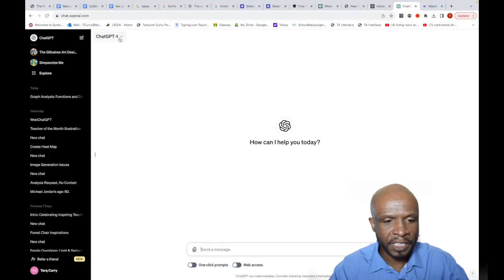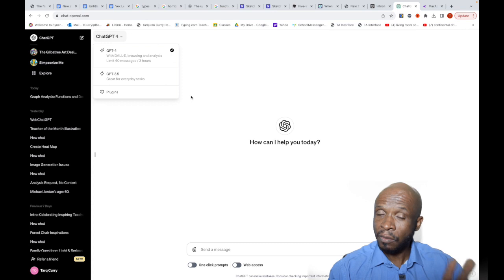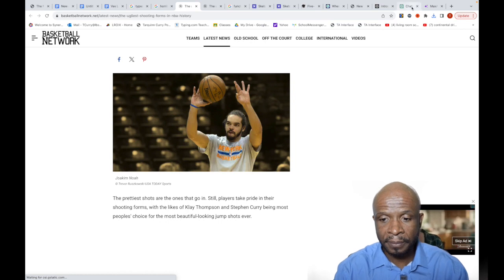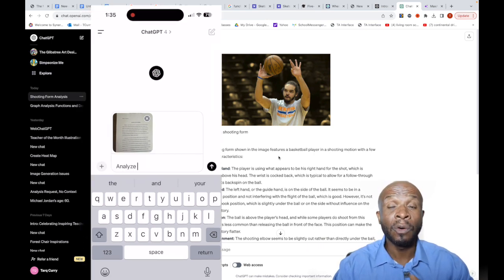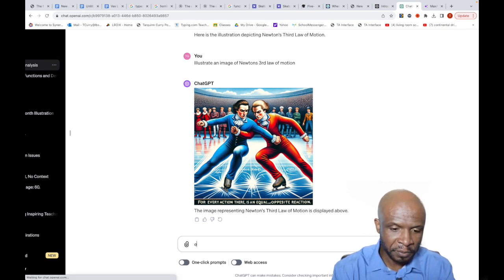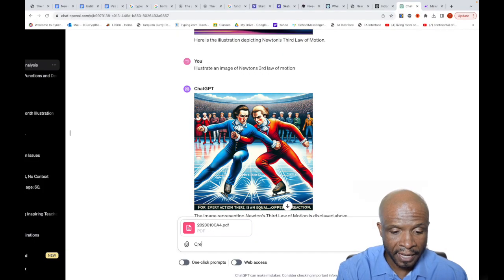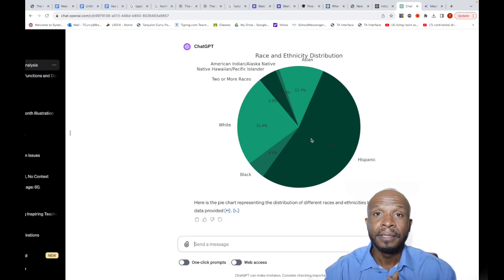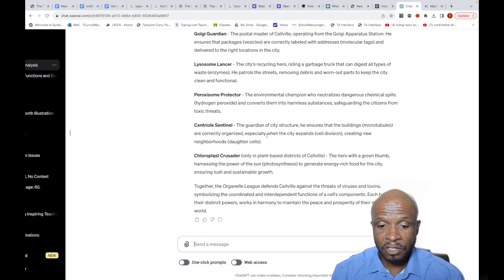Empower Your Teaching: A Deep Dive into ChatGPT Vision, DALL-E 3 and Data Analysis Tools.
Welcome to a comprehensive guide for educators! In this video, we delve into the powerful features of ChatGPT's paid versions, including Vision, DALL-E 3, and Advanced Data Analysis. Designed specifically for teachers, this tutorial offers step-by-step instructions on how to integrate these cutting-edge AI tools into your teaching methodology. Whether you're looking to enhance your lesson plans, streamline data analysis, or unlock new creative avenues for your students, this video is your gateway to harnessing the full potential of AI in education.